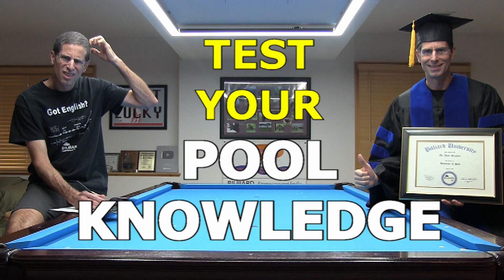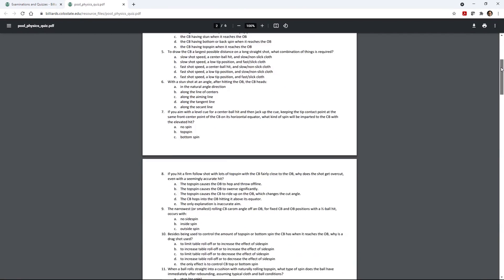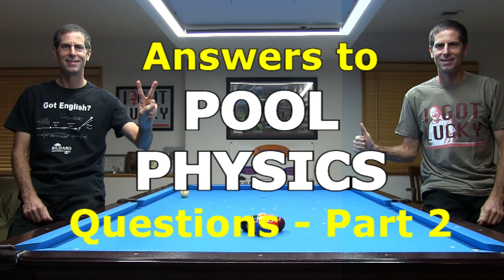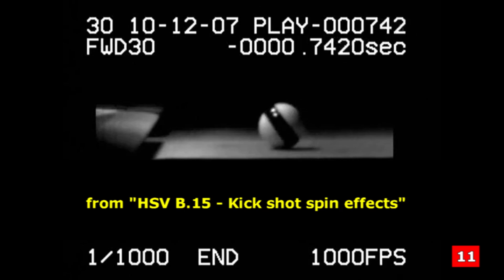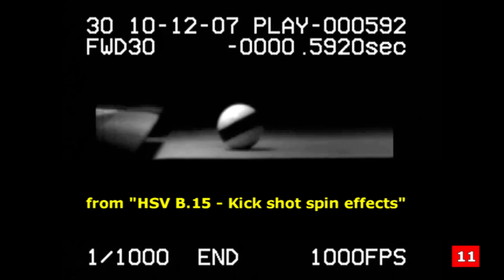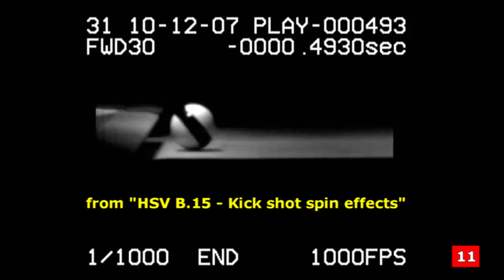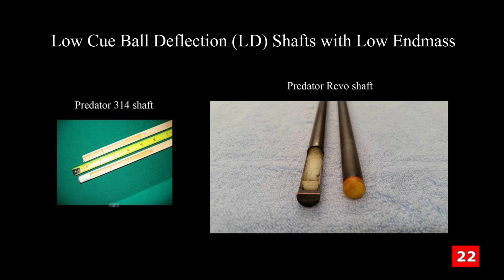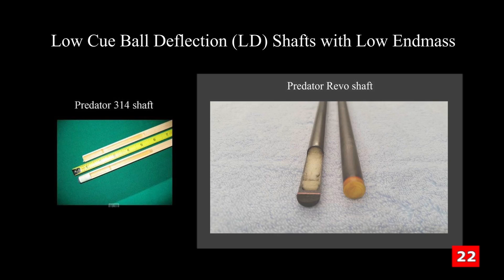Answers to All POOL PHYSICS Questions – Part 2 – Question 11-30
Contents:
0:00 – Intro
0:20 – Q11
0:48 – Q18
2:08 – Q22
2:57 – Q24
3:44 – Q25
4:37 – Q26
5:44 – Q27
6:40 – Q30
7:56 – Wrap Up

If you ever come across a word or phrase you don't know, you can find definitions here: